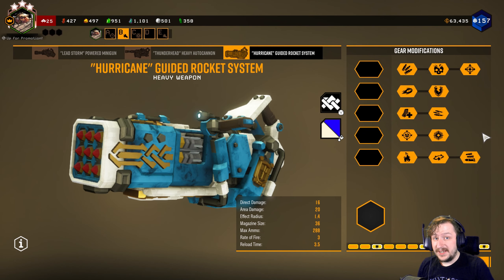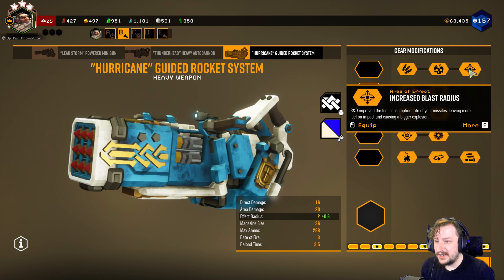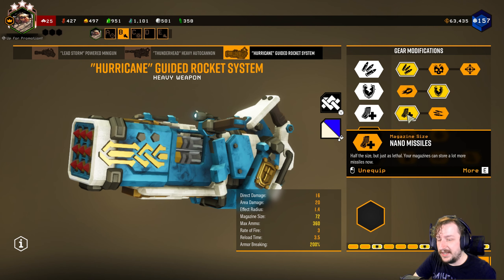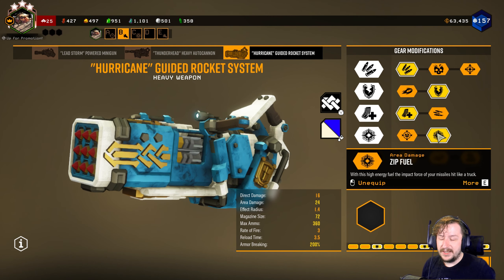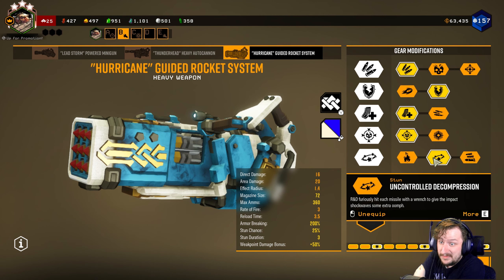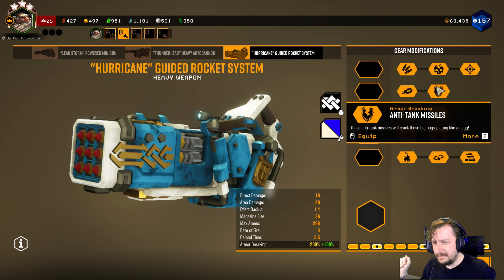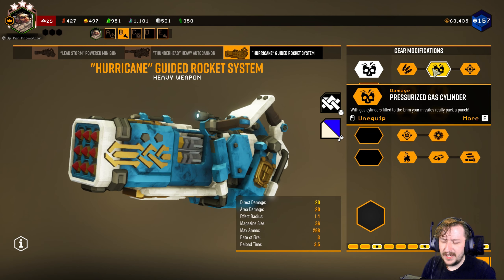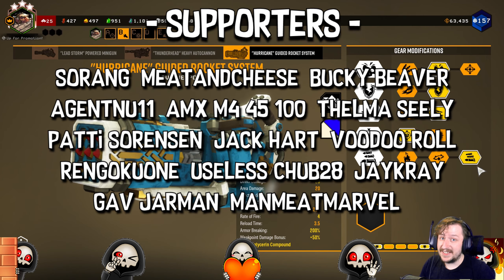Deep Rock Galactic | Hurricane Guided Rocket System Builds (No Overclocks)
In this video we are going to be going over a lot of the builds that I use for the Hurricane Guided Rocket System.  The new Gunner weapon that was added in this last patch.